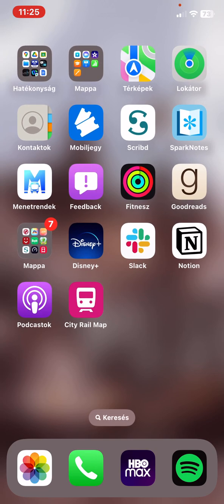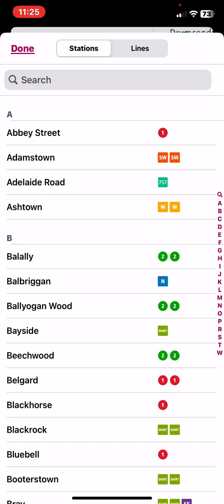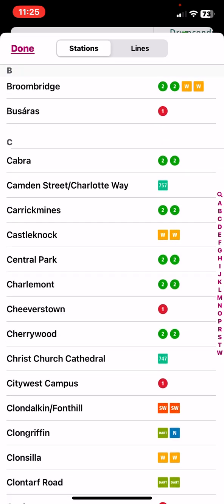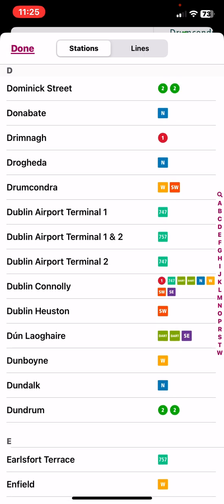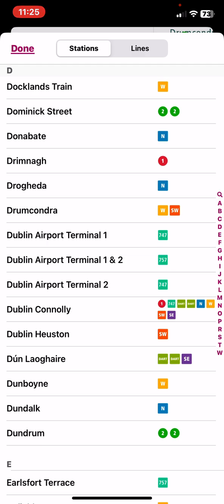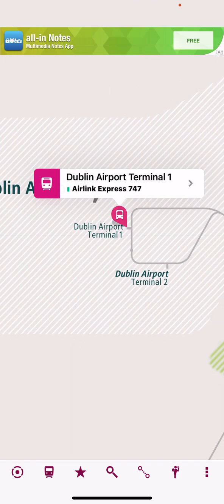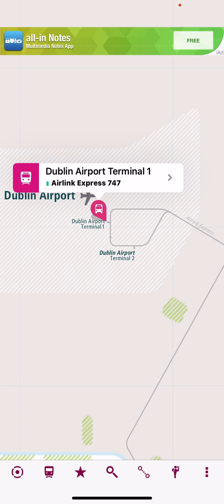How to search for a station in City Rail Map?